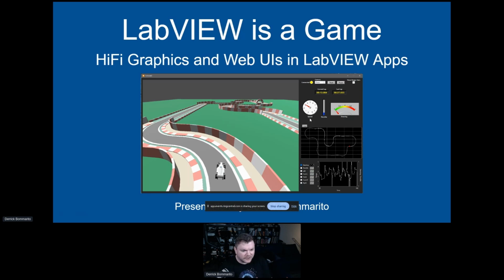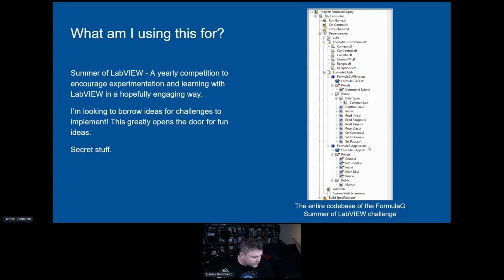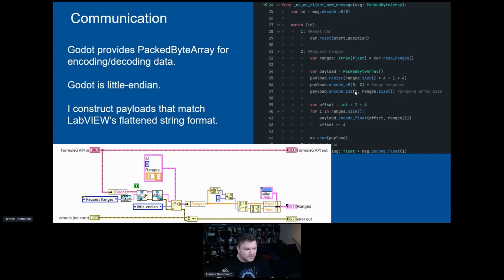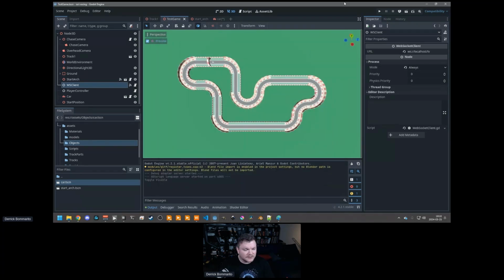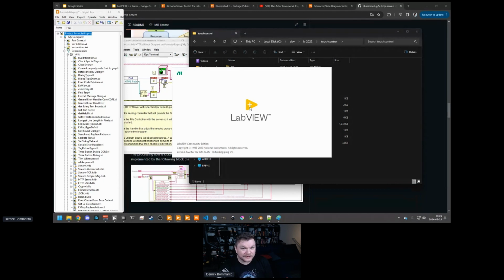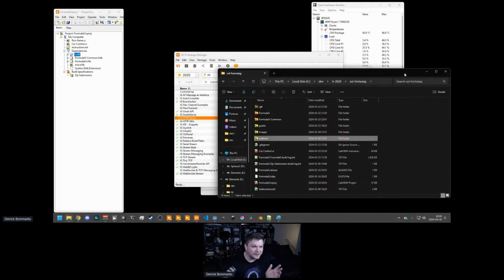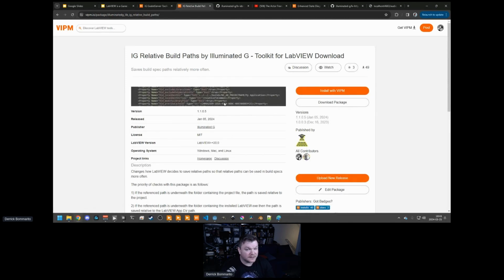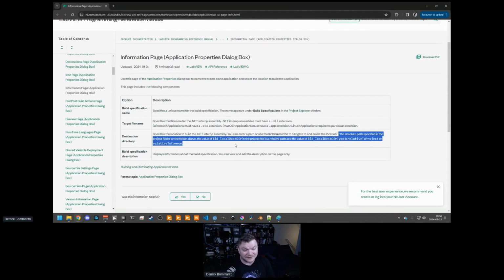GLA Summit 2024: LabVIEW is a game: HiFi Graphics and Web UIs in LabVIEW Apps by Derrick Bommarito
Continuing my trend of "Why do that in LabVIEW?" I'll be showing off some demos of how I'm aiming to make Summer of LabVIEW challenges more engaging and fun that can also be used to elevate GUIs for LabVIEW applications and the adventurous.

See how to integrate web builds from the Godot game engine (and other web exports) with a LabVIEW application.
This also opens to door for more tightly integrating web UIs into LabVIEW applications.